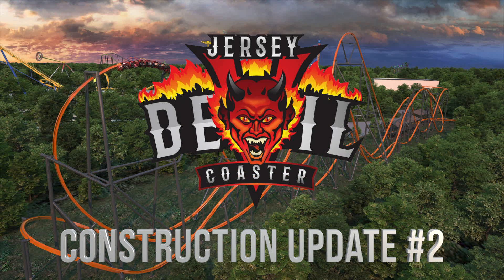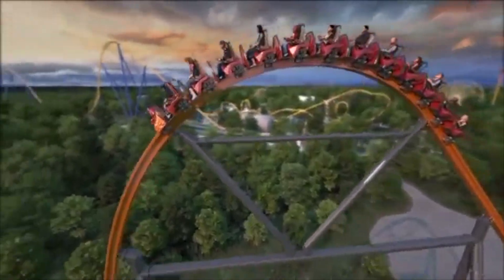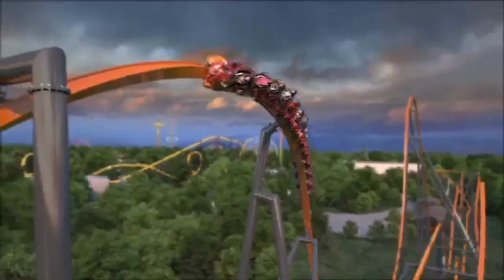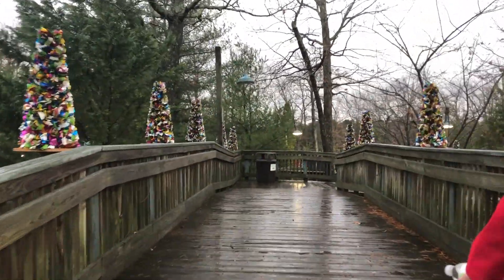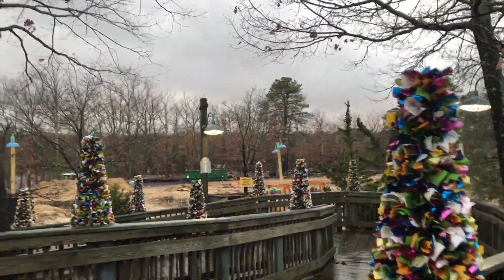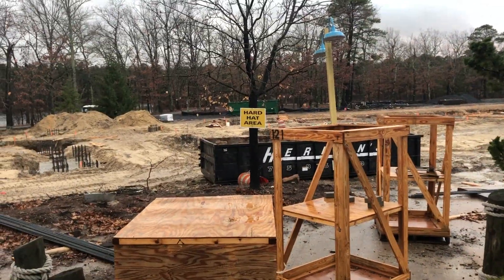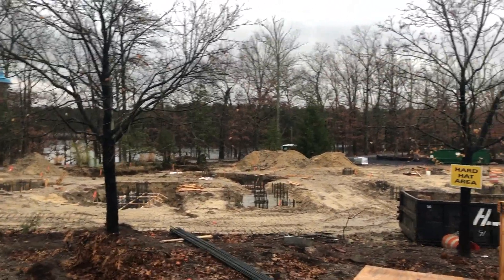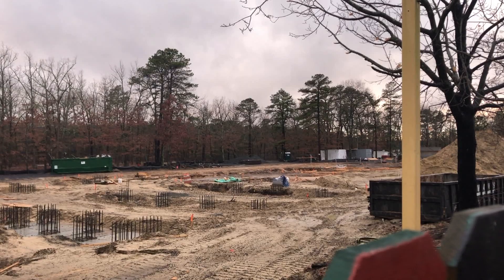Jersey Devil Coaster Construction Update #2 - New for 2020 Six Flags Great Adventure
Hello everyone, Today we are at Six Flags Great Adventure for our second in a series of many videos over the next few months... This is our second construction update and a new style for me. The day this was filmed was Dec 14th 2019. Jersey Devil is a single rail coaster from Rocky Mountain Construction coming to Six Flags Great Adventure in 2020. Join us as over the off season and Holiday in the Park as we do updates from inside, and outside the park. Enjoy!

Equipment :
iPhone 8 - Main Camera
Sony A3000 - Zoom Camera
GoPro Hero5 Black - POV Camera

No part of this video can be reproduced or redistributed without permission from Jason Pennypacker. Use in other YouTube content is allowed following that you provide a link to our channel in the description. Use without consent with or without the credit is in direct violation of copyright law. Cropping out the NJC watermarked logo is strictly prohibited.